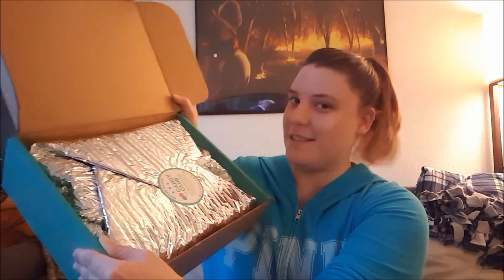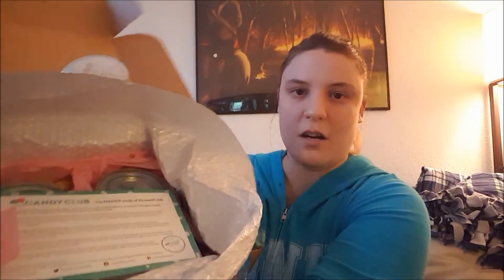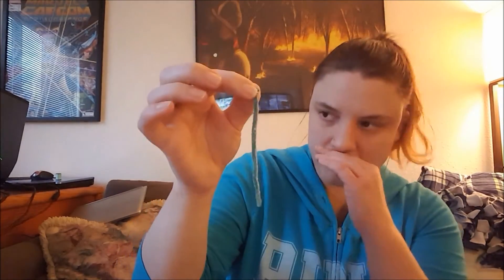Unboxing - Candy Club January 2016